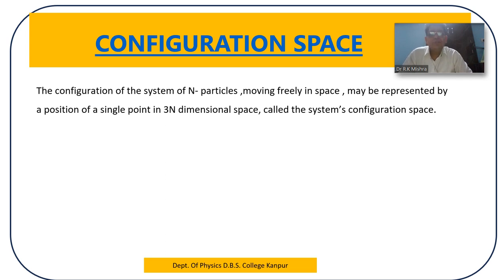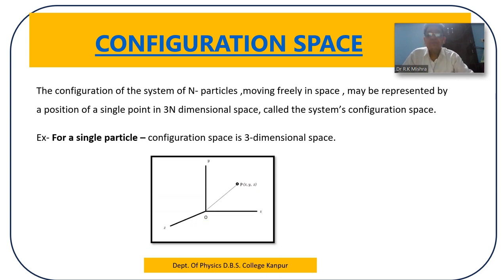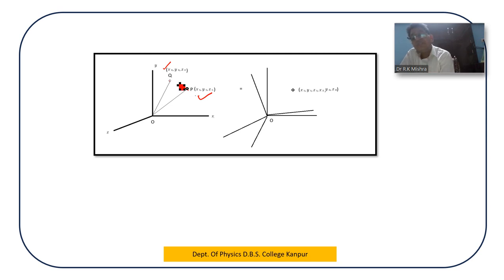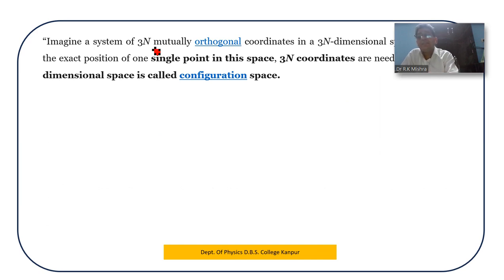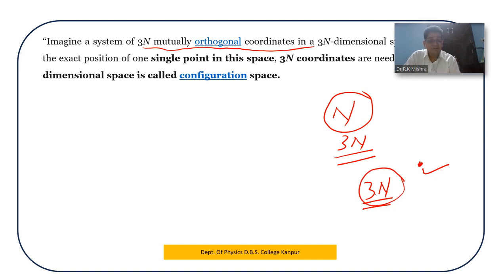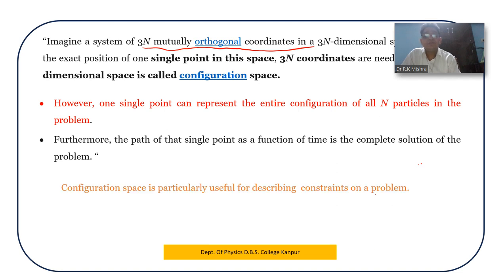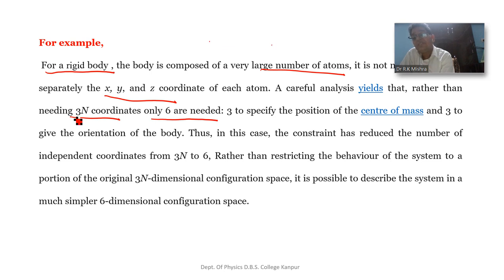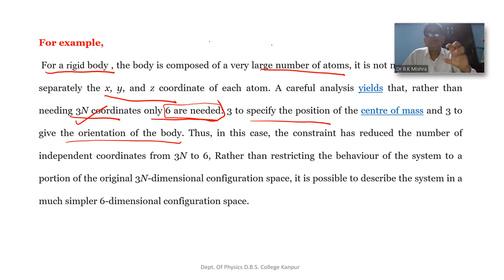September 18, 2023